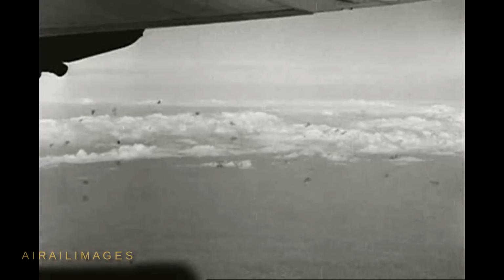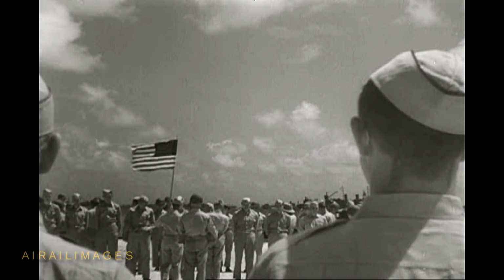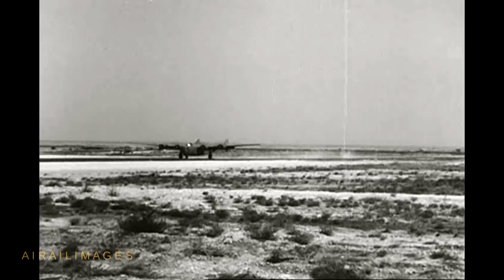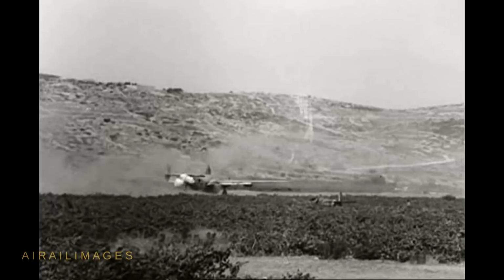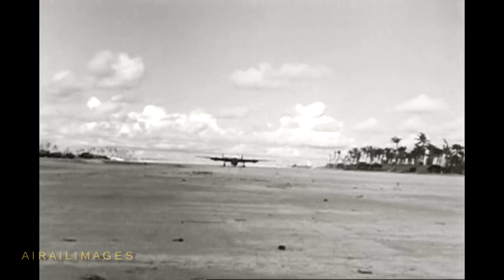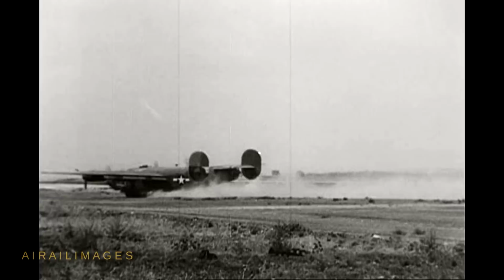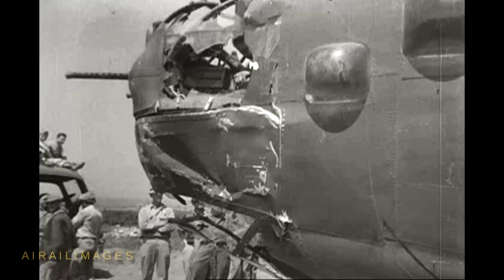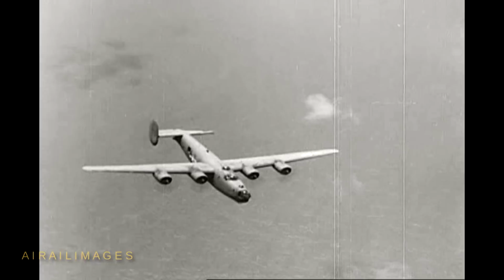'24s Get Back' - B-24 Liberator Battle Damage Landings, World War II AAF Heavy Bombers Training Film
This rare film captures spectacular incidents of damaged B-24 Liberators coming home from combat missions. Watch for a B-24 landing with the vertical fin and rudder of another Liberator smashed on the nose of the inbound B-24. Look inside the famed 15th Air Force Liberator that had the top of the fuselage blown off by flak at the waist section. Catch a glimpse of Pacific B-24s from groups like the Bomber Barons as they fly with engines out.